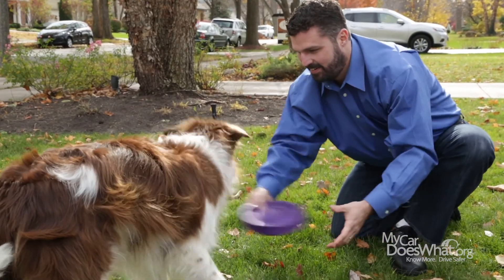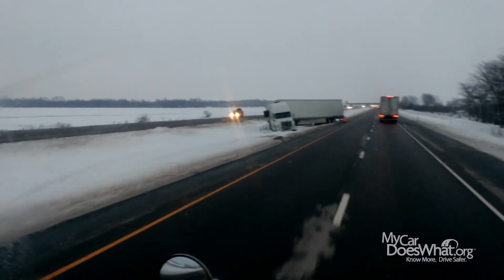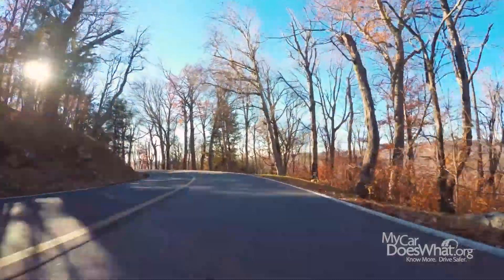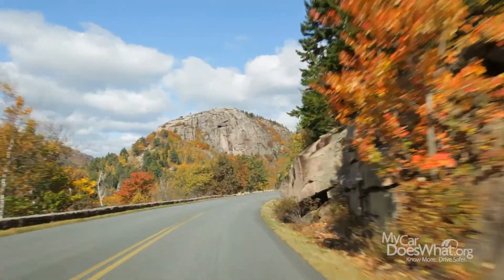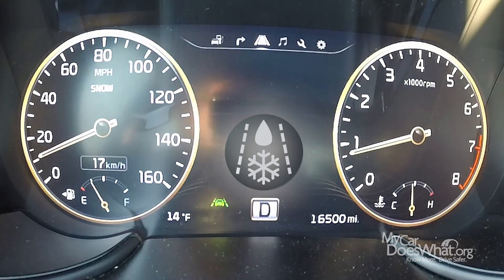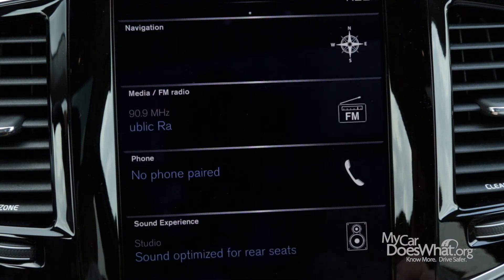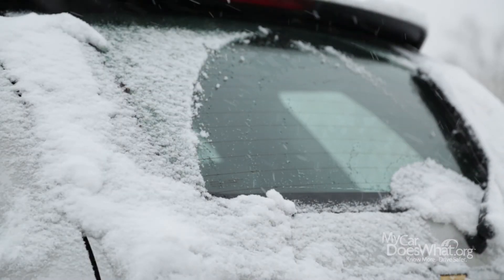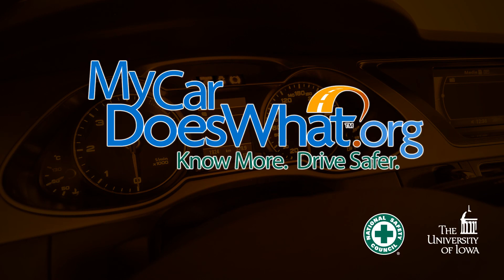Is Black Ice Ahead? Temperature Warning w/Rick & Scout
Temperature Warning is a new feature that provides updates about upcoming roadway conditions such as black ice.

This recently introduced feature uses temperature readings and other information to help warn drivers when roads are or may become icy. Also called Road Surface Warning.